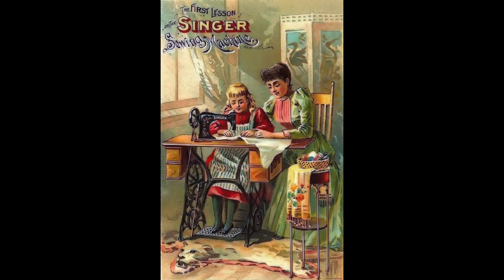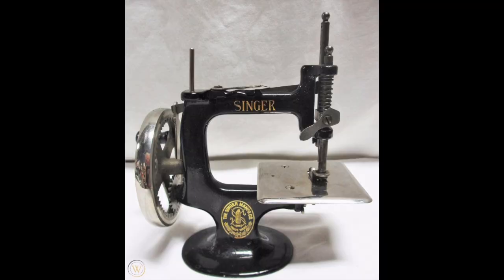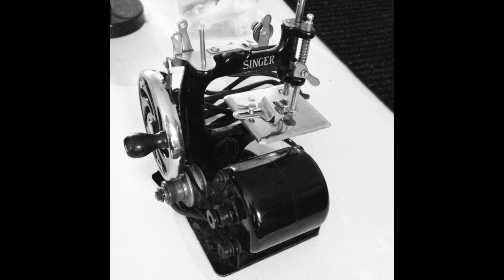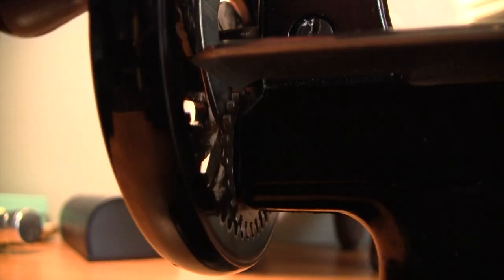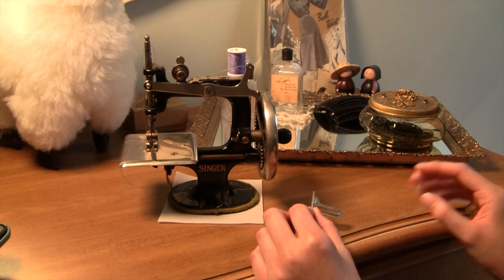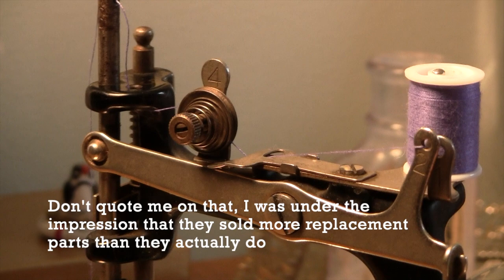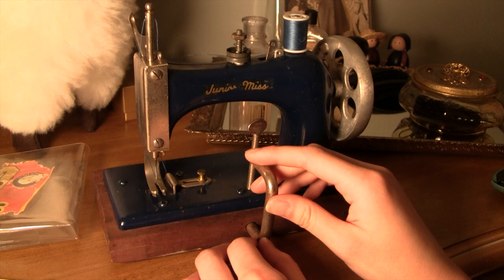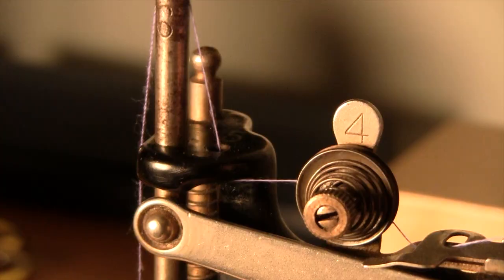The Singer Sewhandy Model 20: History, Maintenance, and Troubleshooting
Singer first officially ventured into the toy sewing machine industry in 1910, providing a supreme quality standard for the growing industry and dominating it for the majority of the century. In this video, we'll be looking into the evolution of the Singer Model 20 and Singer Sewhandy, as well as common problems, maintenance, packaging, and my three machines.

Singer's popularization of children's sewing machines led to many off-brand toys using a similar chain stitch mechanism to be produced, one of the more popular ones being Tee-Gee Metal Industries' Junior Miss machine. Though information online is scarce, I own a machine that came with most of the original packaging, so we'll also be looking at that.

CORRECTIONS:
The lead machine that I mentioned in the video isn’t actually made of lead, it’s instead the brand name of the machine. Thanks to Dawn Miller for the correction!

Some of the songs in this video were composed and recorded by my friend Carter! He has a channel with lots of really interesting music content, including covers, improv, and song analysis and composition. Go say hi

0:00 - Introduction
1:36 - Early Children's Machines (Singer Model 24)
2:29 - Brief Overview of the Model 20
3:00 - Mechanics and Parts
4:21 - Singer Model 20
5:15 - Knockoffs
5:56 - Singer Sewhandy 20-10
8:48 - Later Iterations and Legacy
9:37 - Commonly Missing Parts
13:03 - Helpful Things to Have
15:10 - Maintenance
17:13 - Troubleshooting
19:18 - Broken Model 20
22:47 - Functional Model 20
23:42 - Model 20-10 and Packaging
28:01 - Junior Miss Machine
35:40 - Conclusion

well this was a lot of work. feel free to sub.